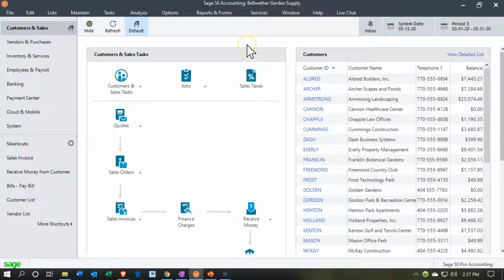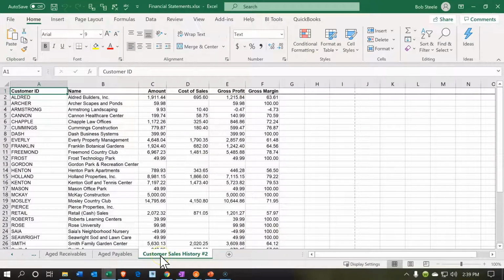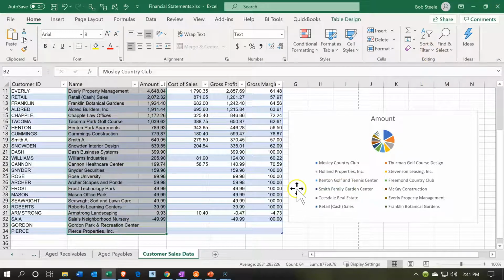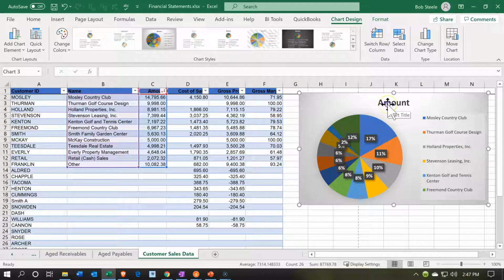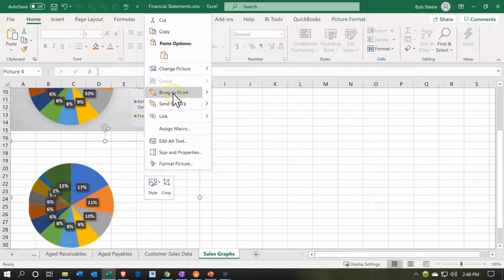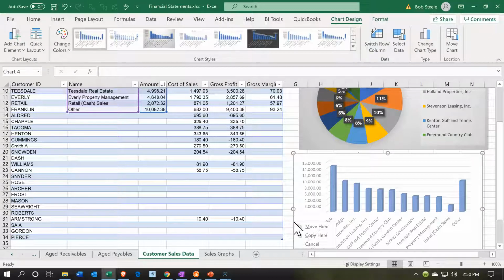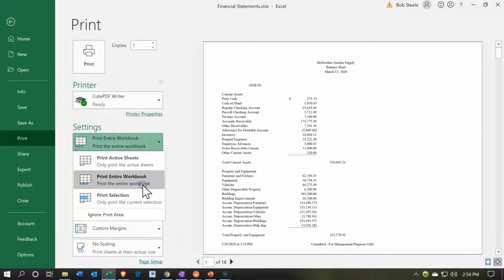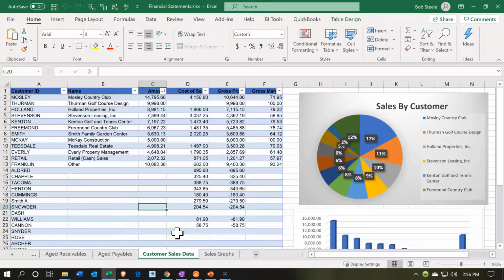Sales Graphs 4.40 Sage 50cloud Accounting 2020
Sales Graphs
Sage 50cloud Accounting 2020